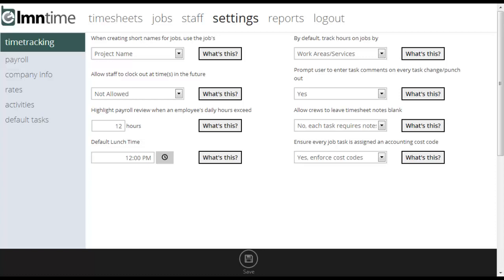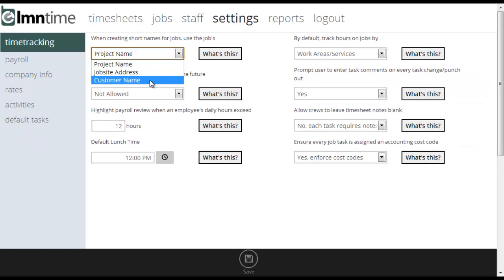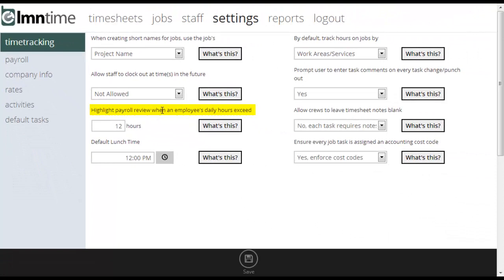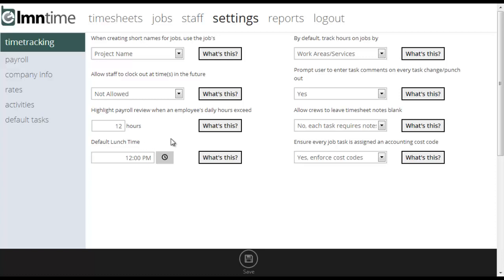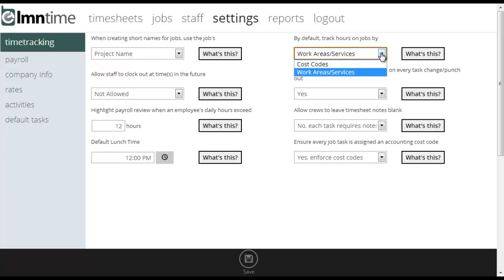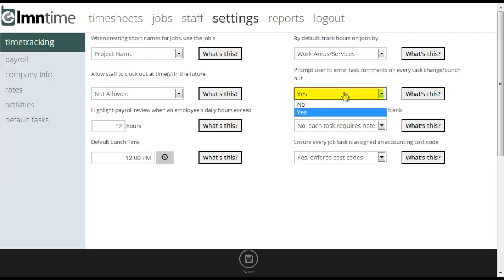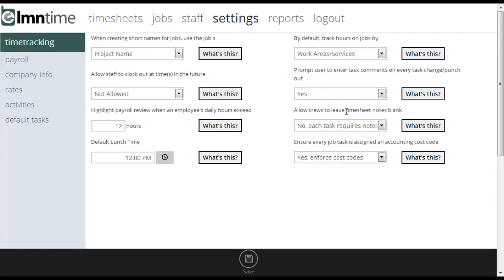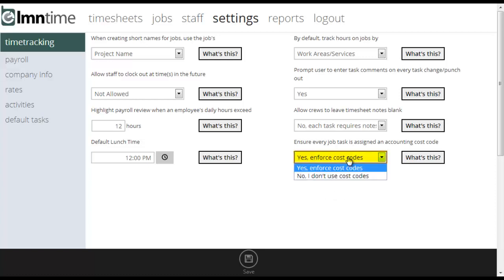LMN Time - Help - Settings - Timetracking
This is an overview of the different basic timetracking settings in LMN Time and how they will impact your payroll and timesheet entry for your field staff.

LMN Time is mobile timesheet software built for landscape and snow + ice crews.  See http:--time.golmn.com for more information.